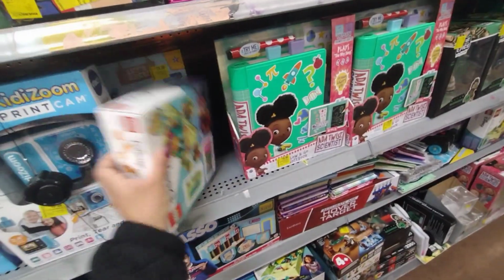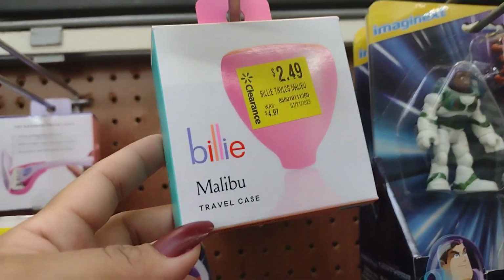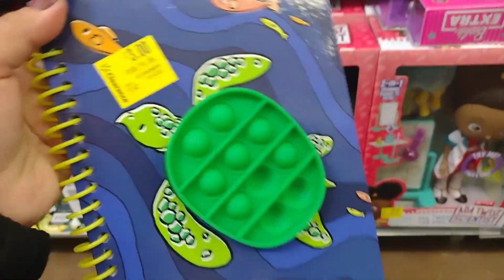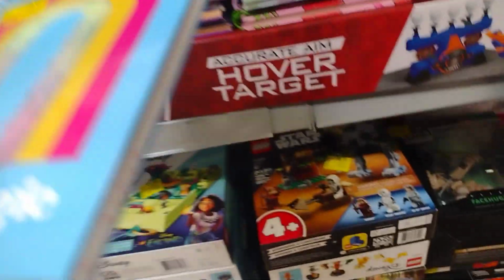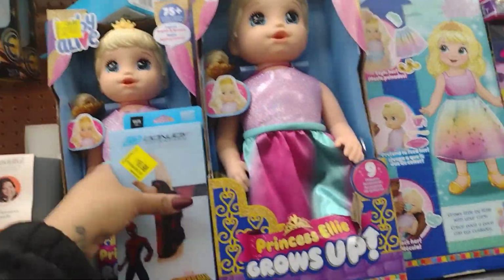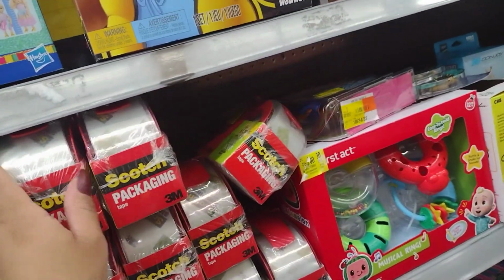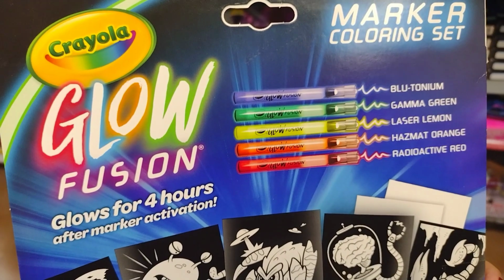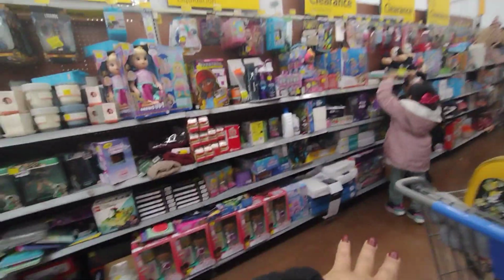😱 Walmart wants to get rid of it ASAP‼️/WALMART CLEARANCE!!🔥